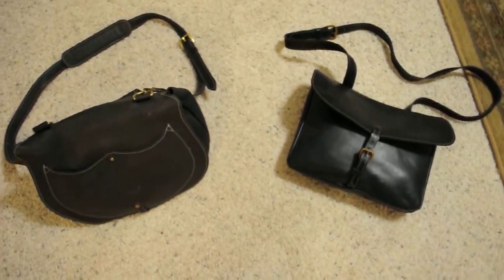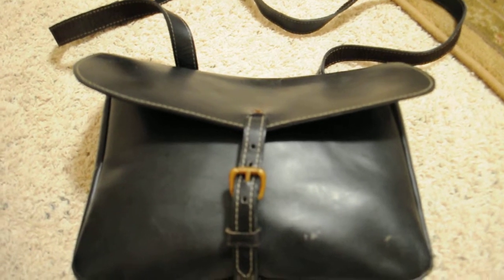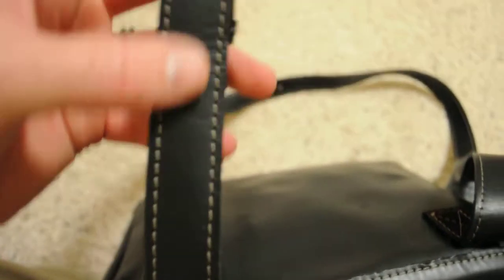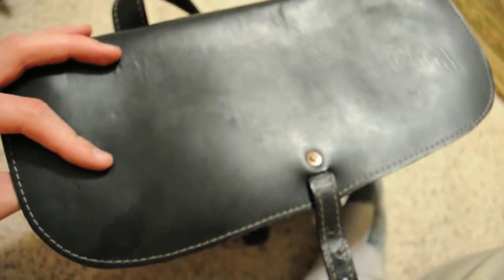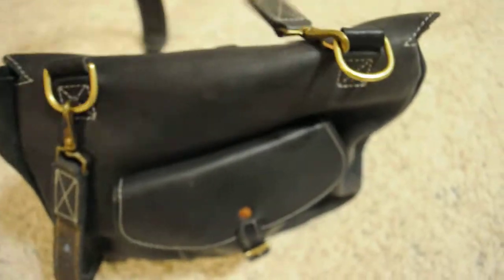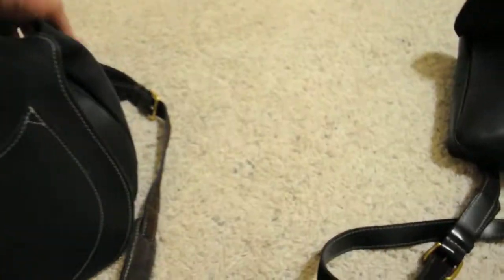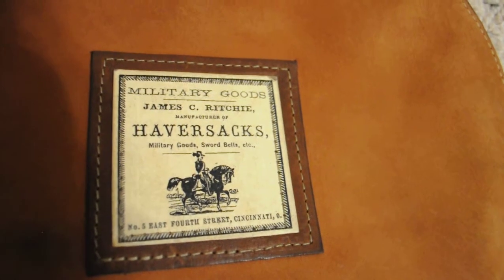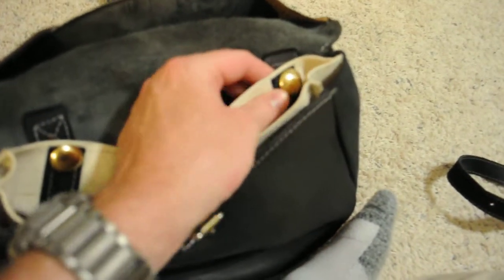Civil War Haversack & Dispatchers Case Part 1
Civil War Haversack & Dispatchers Case made by Dixie Leather Works.  The guy who makes these reproductions for reenacting for the Movie's in Hollywood and Museums around the world.